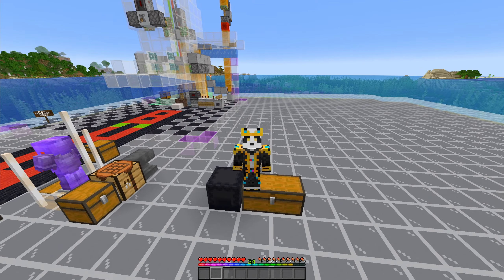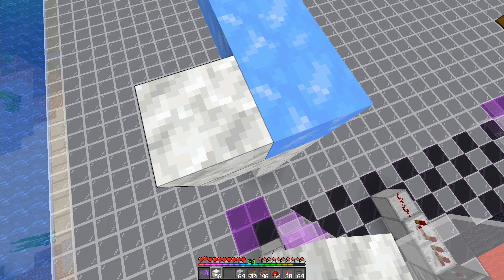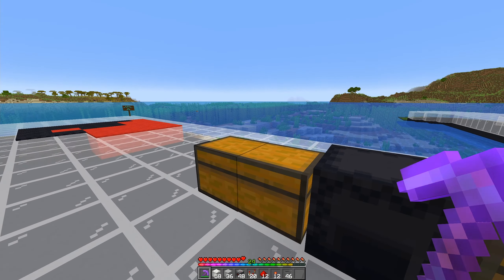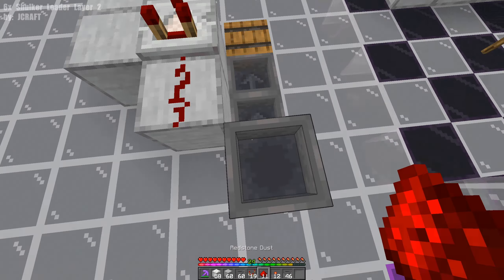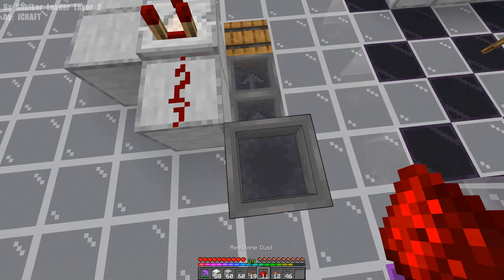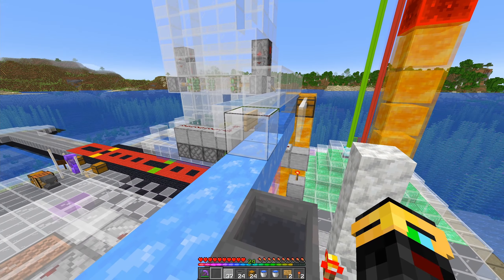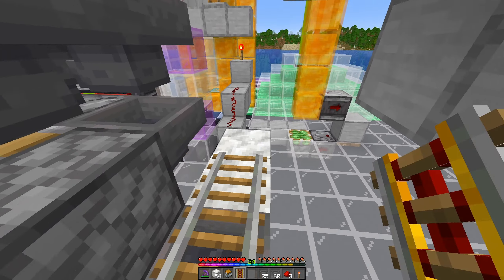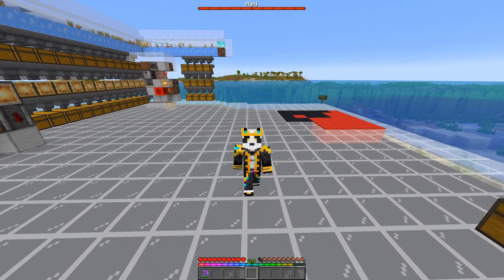Minecraft FAST ITEM SORTER for Every World | Double Speed + Shulker Loaders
This is how to build an Item Sorter in Minecraft. Double Speed with Shulker Loaders. This Item Sorter is capable of sorting all the items from all the farms. no matter the size of your sorting needs!